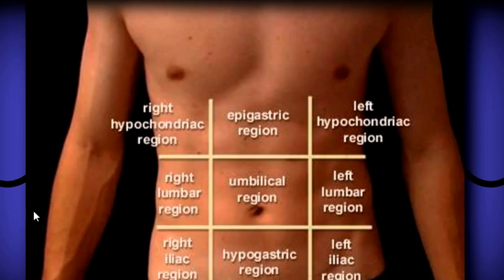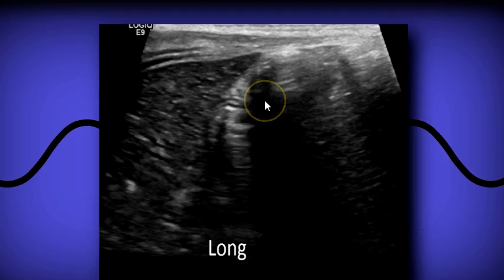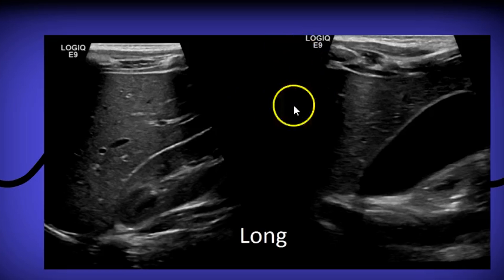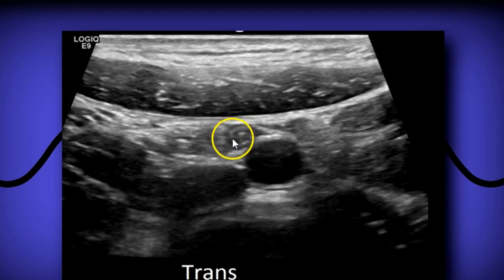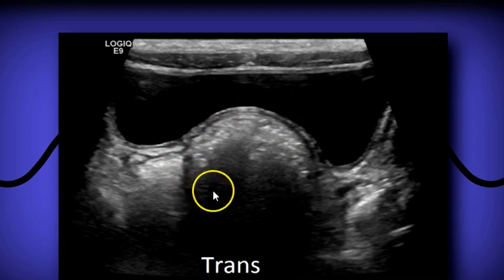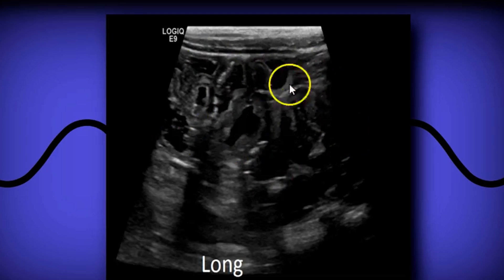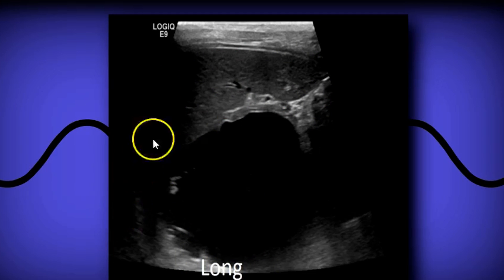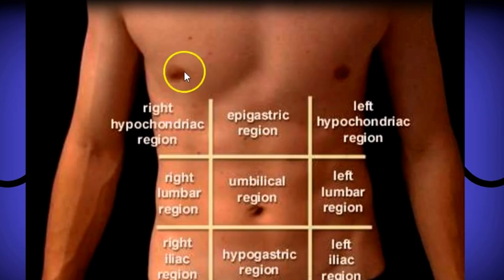Abdomen Limited US Protocol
A protocol for Intussusception, appendicitis, free fluid etc..